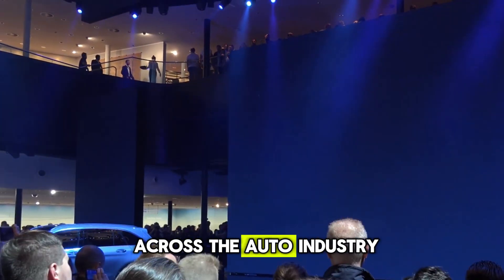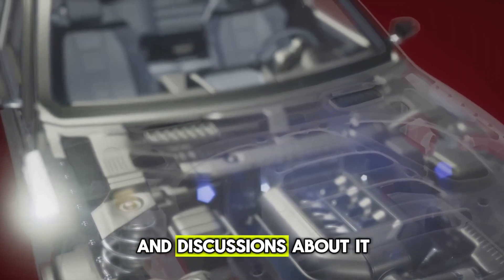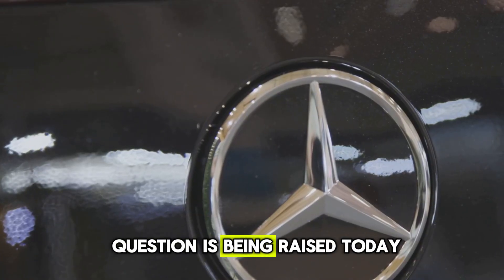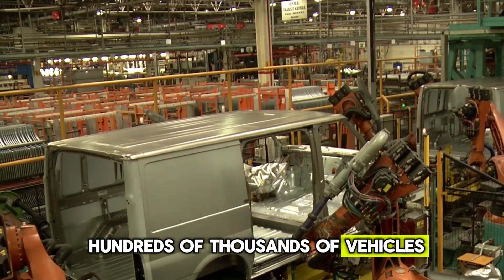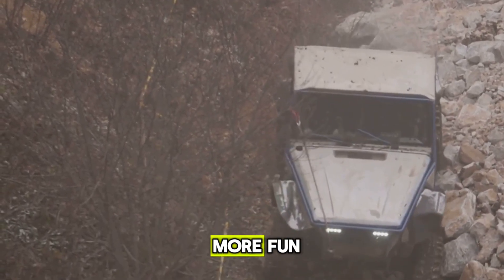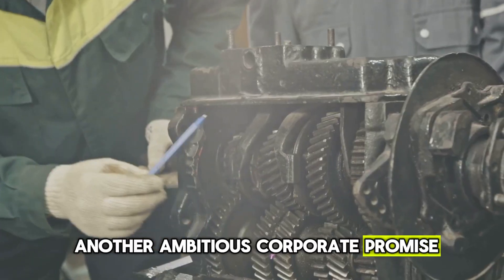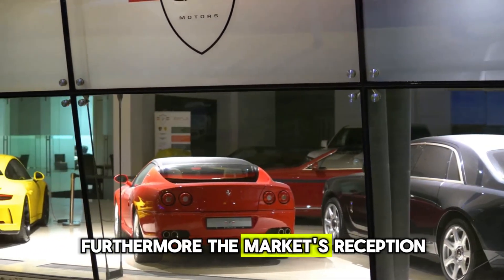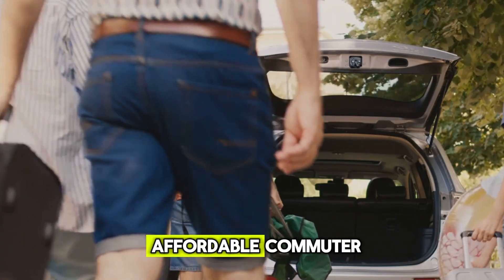Mercedes Drops a Bombshell: YASA Flux Engine Officially Confirmed!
The auto industry is about to witness a revolution! 🚗⚡ The CEO of Mercedes has finally revealed the mysterious YASA Flux Engine – an innovation that could completely change the future of cars. For years, it was just a rumor, but now it’s a reality!

In this video, we uncover the truth about the YASA Flux Engine, explore its groundbreaking technology, and discuss how it could shake up the global auto market. From Tesla to Toyota, from BYD to every EV manufacturer – no one will be safe from this disruption.